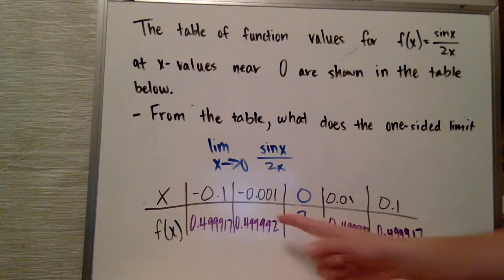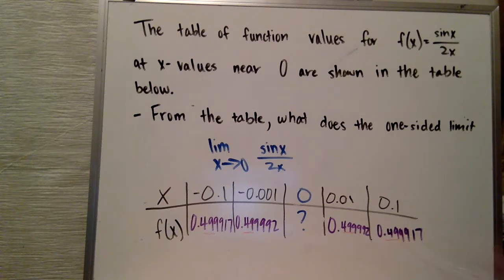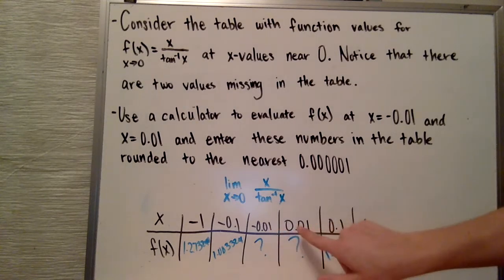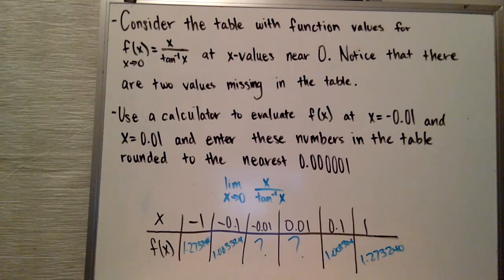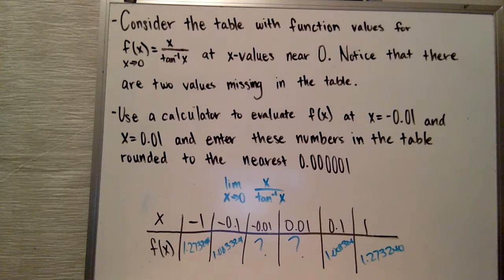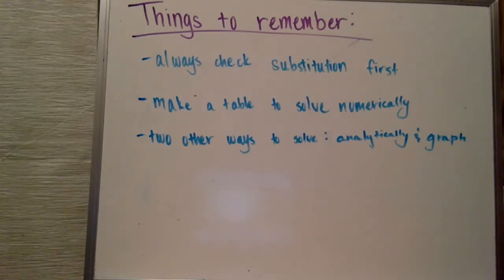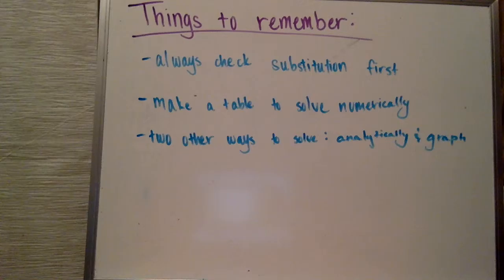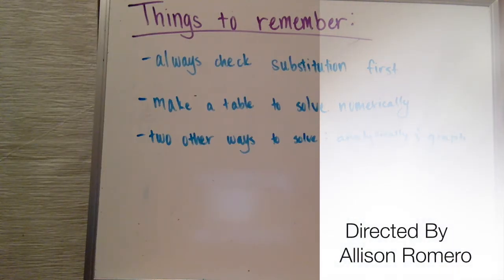Calculus by Allison movie 1